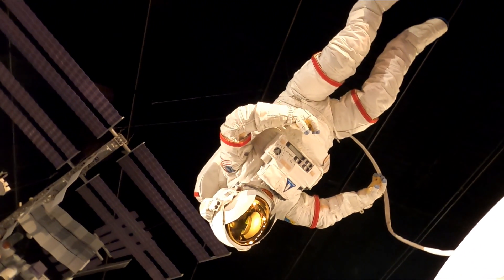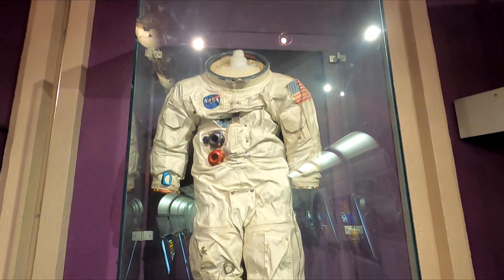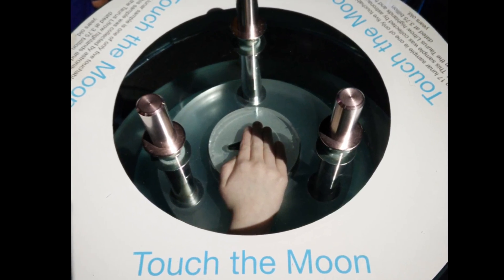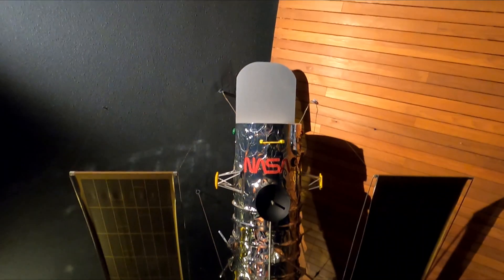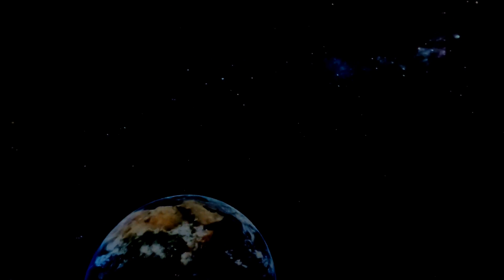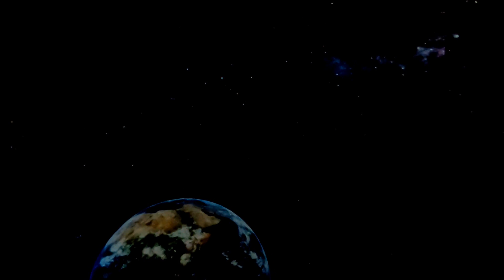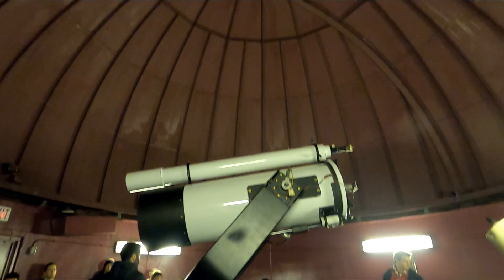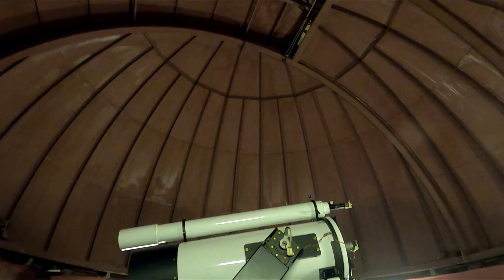H.R. MACMILLAN SPACE CENTRE: Vancouver Space Museum and Planetarium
The H.R. MacMillan Space Centre Vancouver Space Museum and Planetarium teaches families about space and Astronomy. Activities include live science demos in the GroundStation Canada Theatre, exhibits in the Cosmic Courtyard, space shows in the Star Theatre Planetarium, and night sky viewing at the Gordon MacMillan Southam Observatory.

⏰ TIMESTAMPS ⏰
0:00 HR MacMillan Planetarium
0:28 History of the Planetarium
0:45 Cosmic Courtyard
1:30 Touch a Moon Rock
1:52 Ground Station Canada Theatre
2:19 Star Theatre
4:48 Gordon MacMillan Observatory